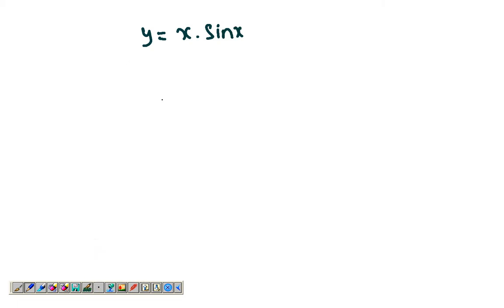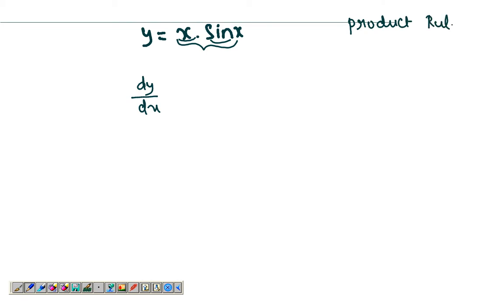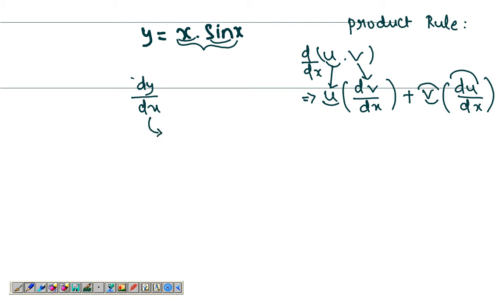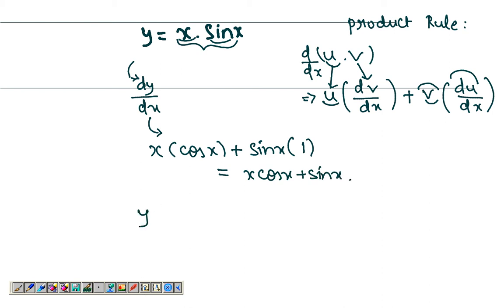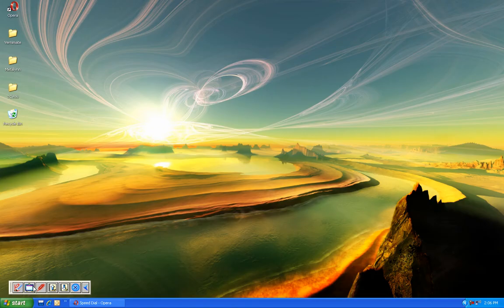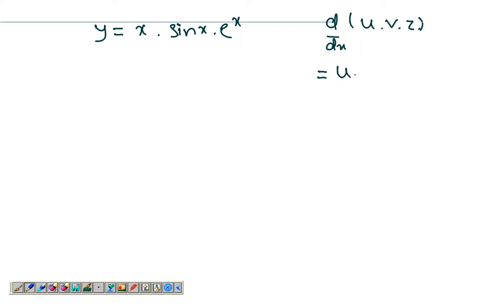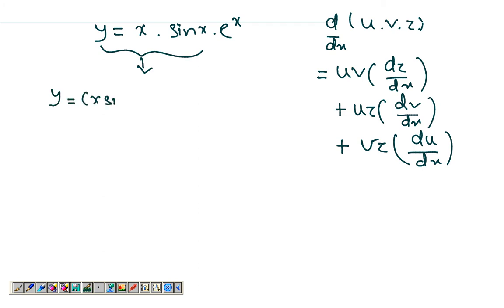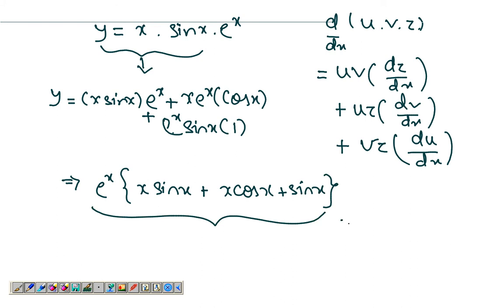Examples Explaining The Product Rule Of Differentiation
Here are a few examples of the product Rule which describe clearly its use in Differential Calculus